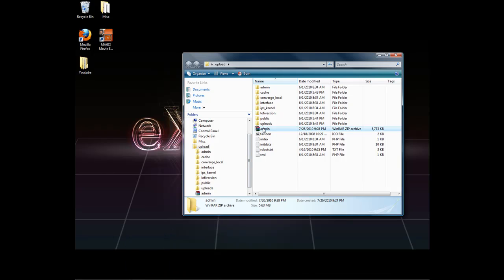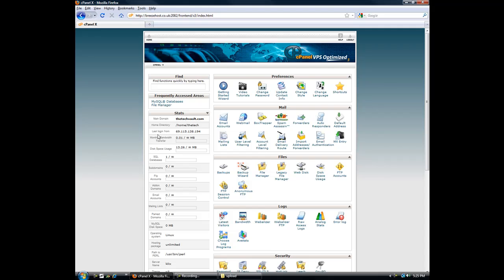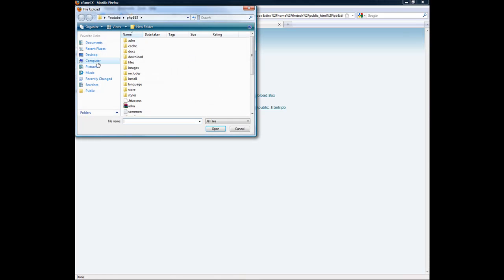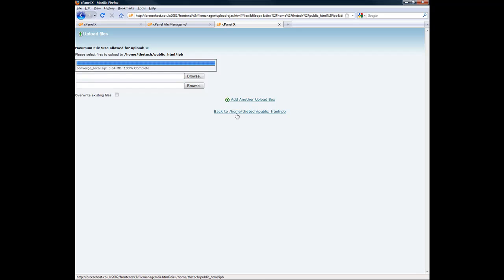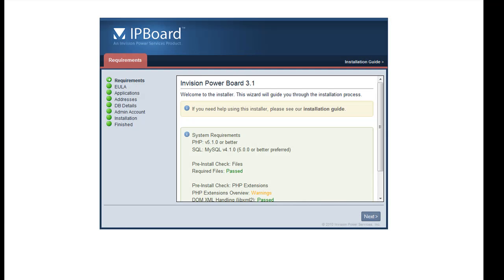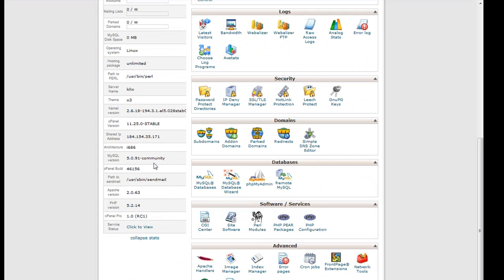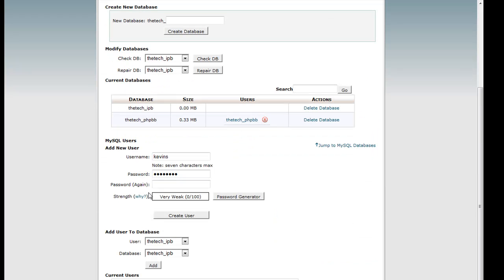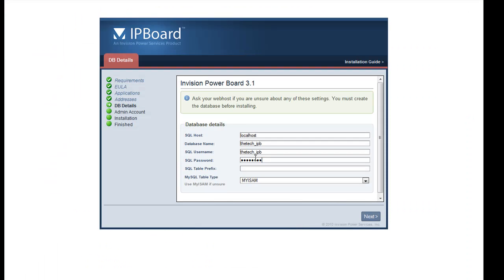IPB 3.1.0 Installation Guide w/ Voice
THE VIDEO DOES CUT OUT, DO NOT WORRY, ALL YOU HAVE TO DO IS PRESS START INSTALLATION, AND YOUR DONE!

Hosting:
breezehost.co.uk
If you use this hosting, please put PureProductionz as referrer